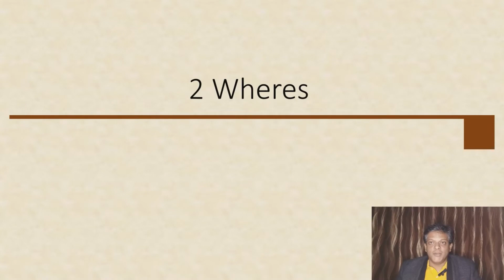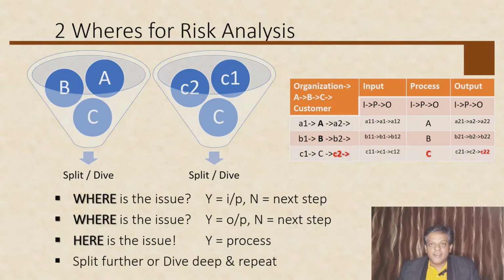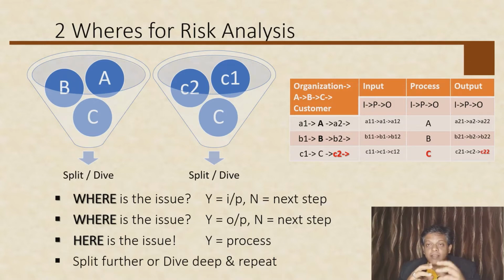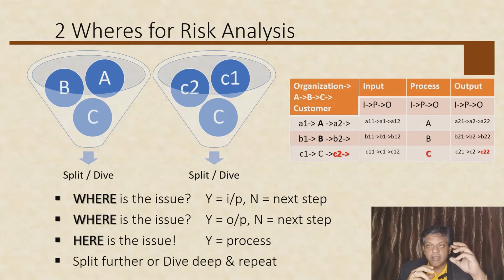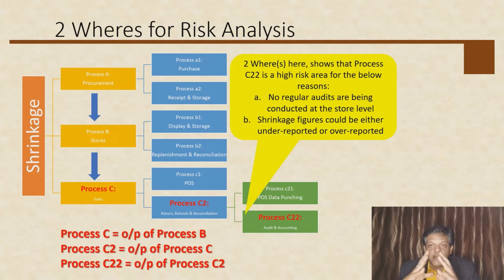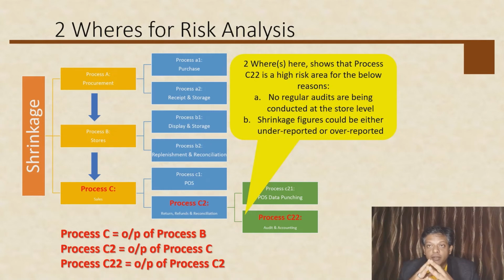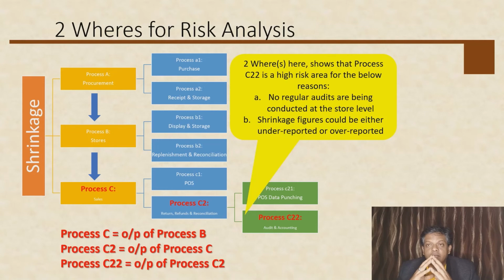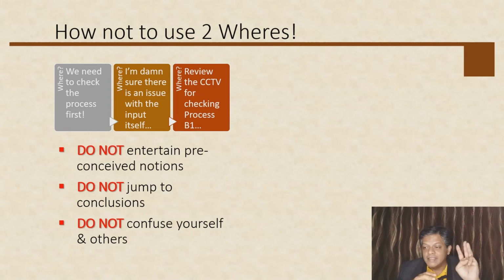You're doing it WRONG - Problem Solving Techniques - 2 Wheres? for Risk Analysis - Part 4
Operational Excellence Series: Episode 012 - Problem Solving Techniques

Timestamps:
0:09   Introduction
0:32   Contents
0:48   2 Wheres Tool
2:20   How to do it?
7:54   Real world example
13:53 How not to use it!

Ahamevyaham by Prashant A U - I Am The Universe!

Interesting stuff on topics like Product Management, Artificial Intelligence, Blockchain, Cybersecurity, Machine Learning, Data Science, Digital Transformation, Operational Excellence, Life Coaching, Vedic Astrology, etal.